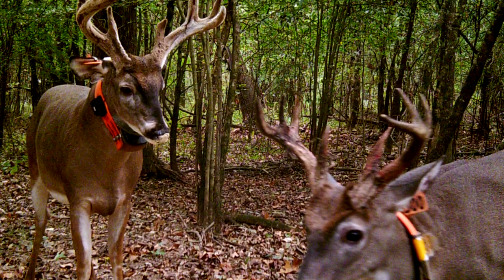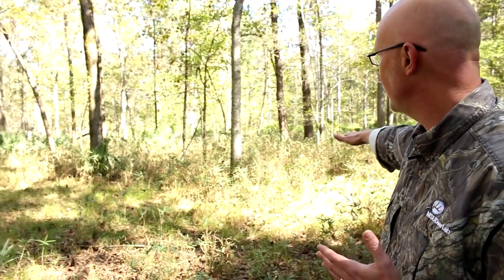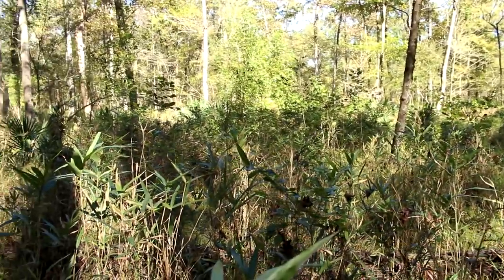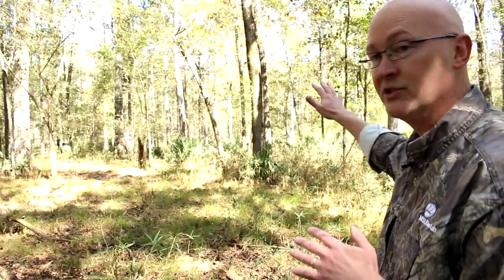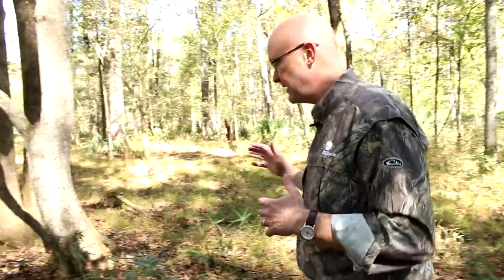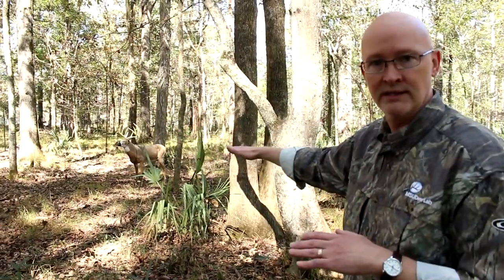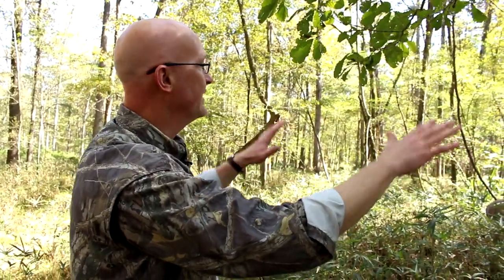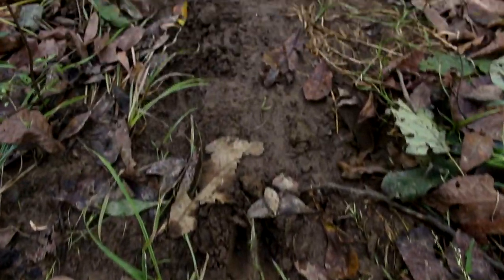BUCK MOVEMENT STUDY - EPISODE 6: APPLYING RESEARCH TO HUNTING STRATEGY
Hunting strategy!
By following collared adult bucks we have been able to identify the types of areas mature bucks bed and travel in. Here Bronson Strickland talks about what makes these spots good for buck movement and how to identify them!